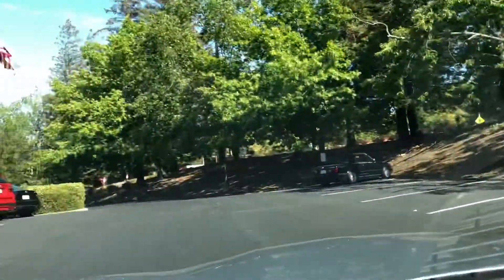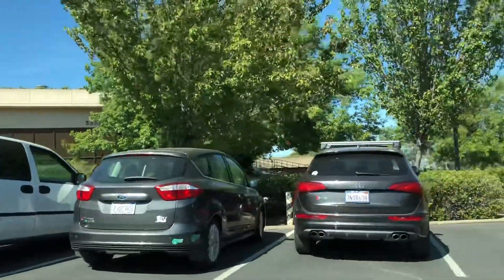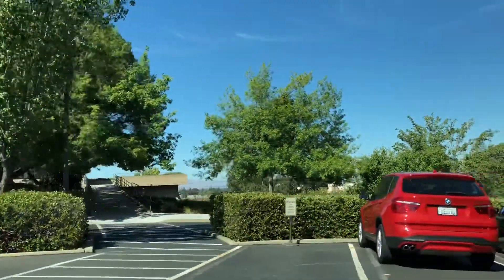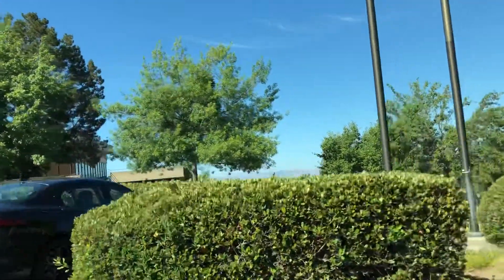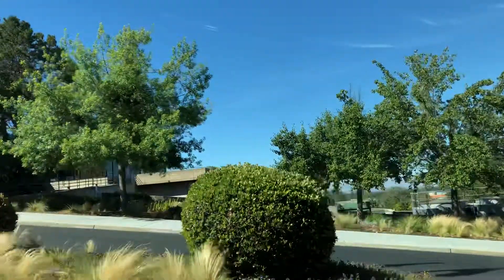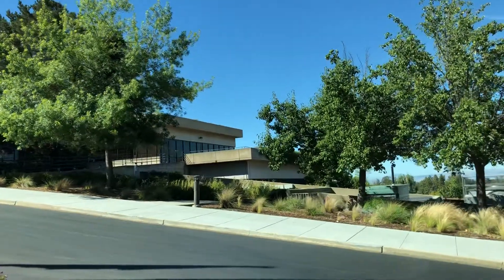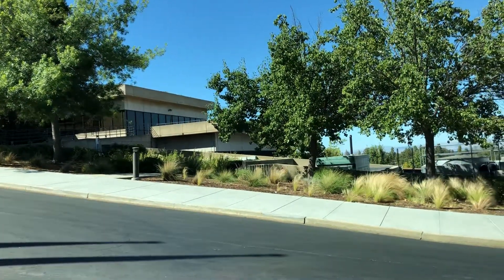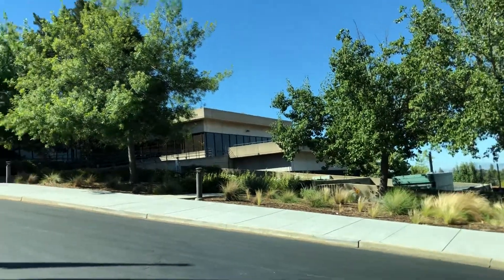Silicon Valley Tour - XEROX PARC (QL's coming home)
Silicon Valley Tour Sightseeing 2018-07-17
Never stopped me dreaming (QL's coming home) (It's coming home)... to Palo Alto, where David Karlin got the inspiration to build what eventually became the Sinclair QL.